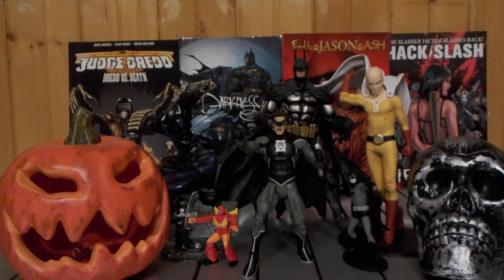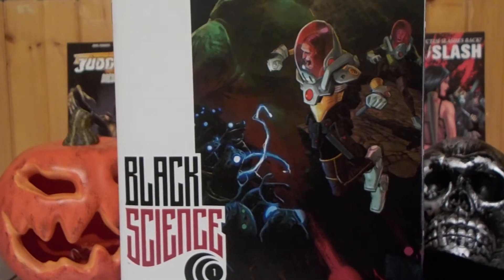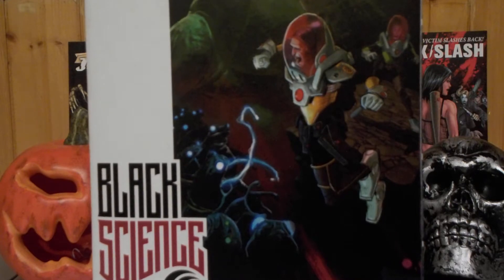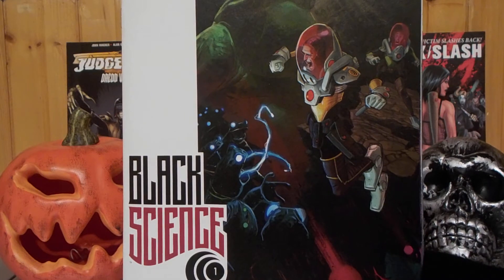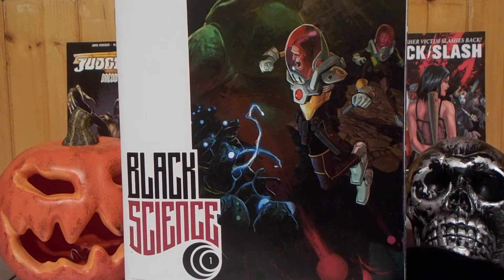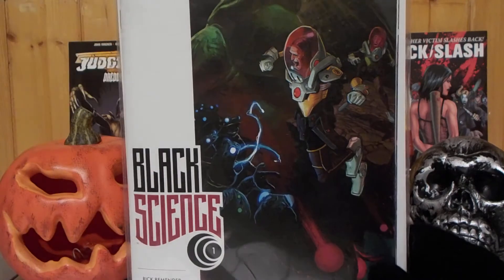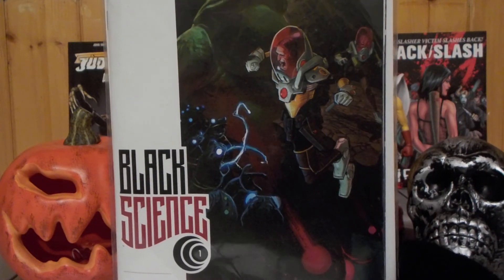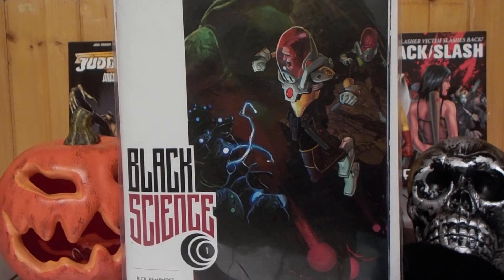Halloween Month 2021: Black Science #1 Image Comic Book Review/ Gozu (2003) Horror Film Review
This is my review of the 2013 horror science fiction comic book Black Science issue 1 written by Rick Remender with art by Matteo Scalera published by image comics. At 5:50 I review the horror comedy Yakuza film Gozu directed by Takashi Miike and starring Show Aikawa, Kimika Yoshino and Renji Ishibashi. My next halloween month review will be The new 52 Frankenstein agent of shade volume 1.